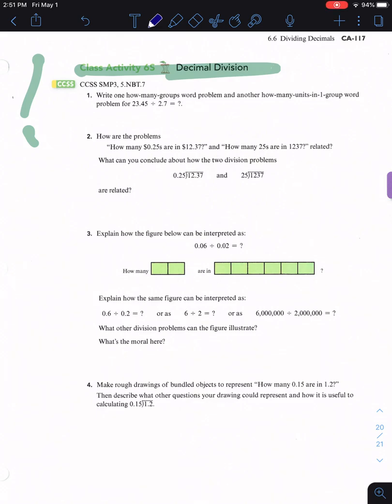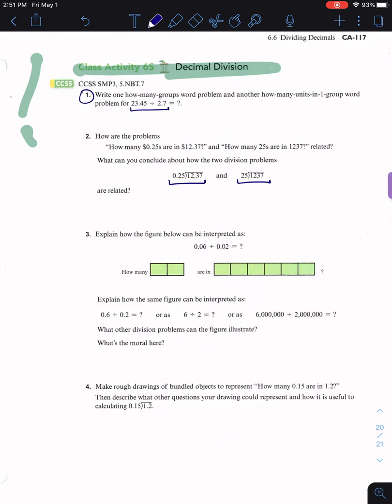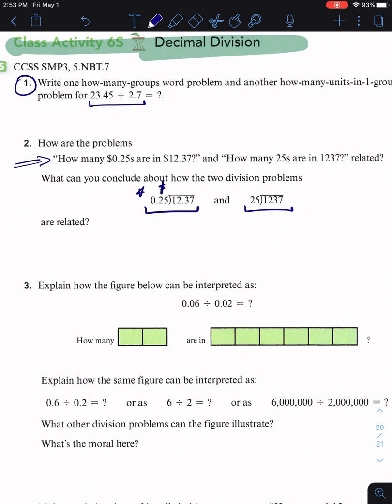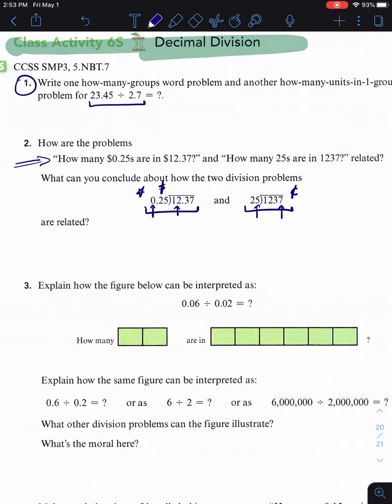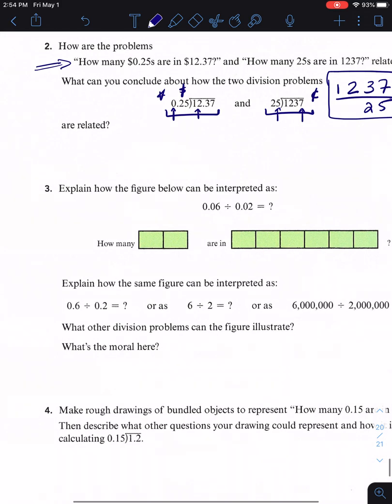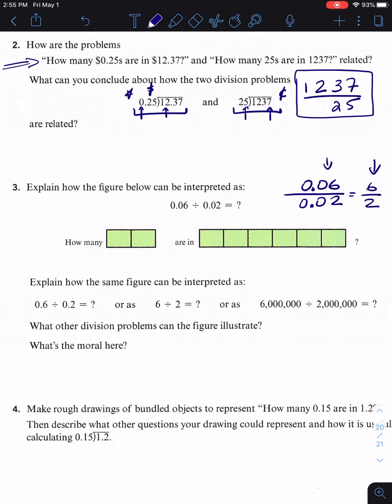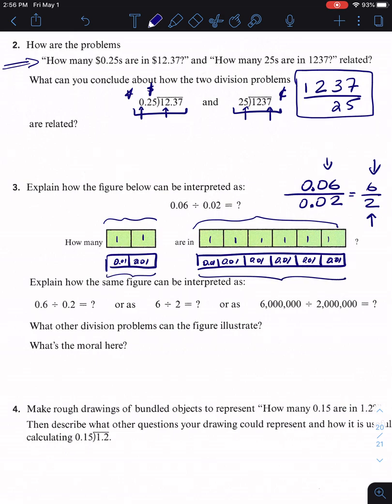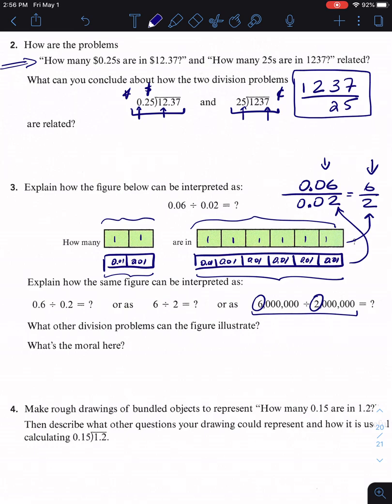Beckman 6 5 Activity 6Q